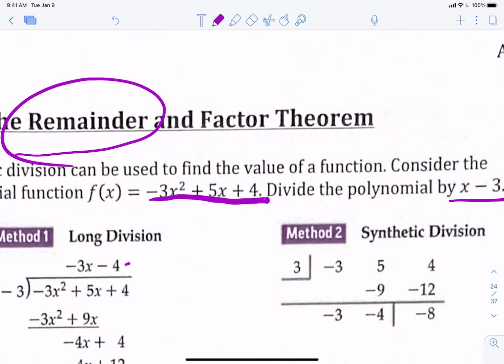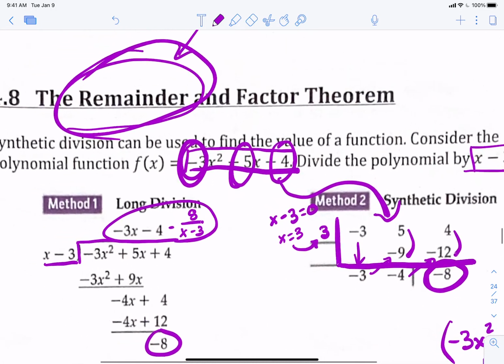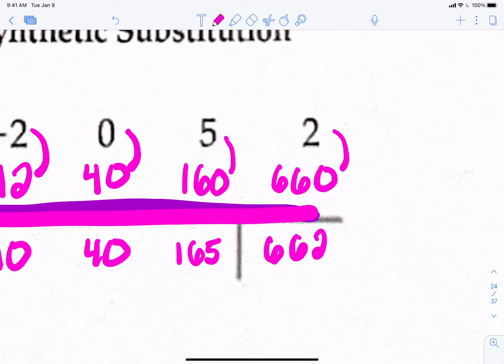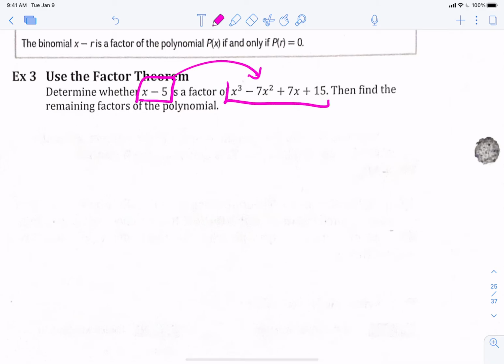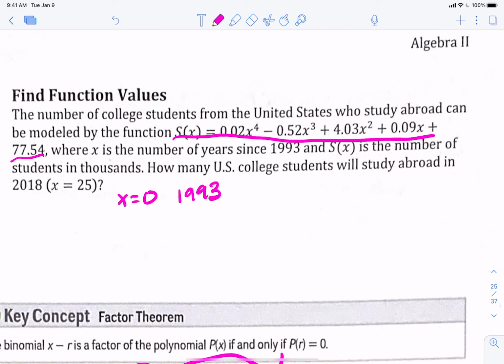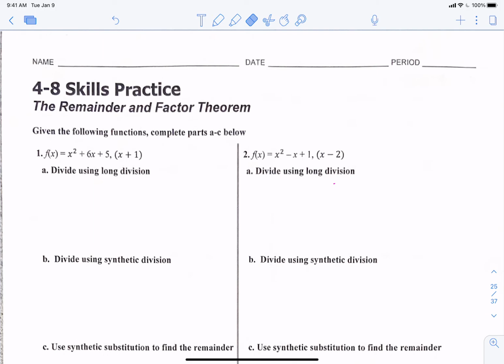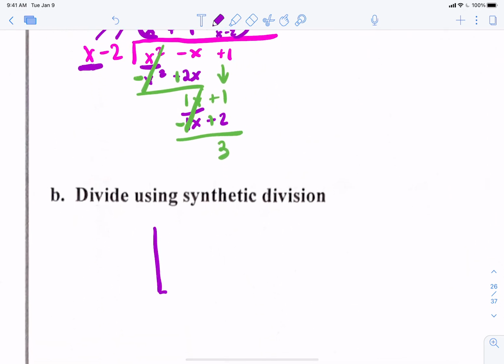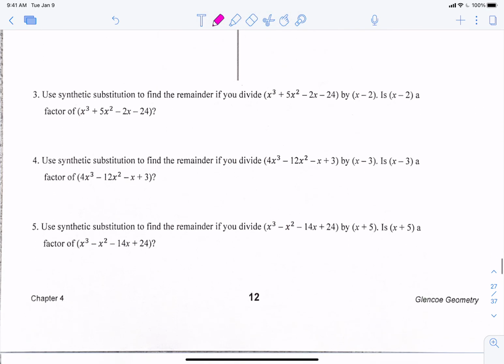Alg II 4 8